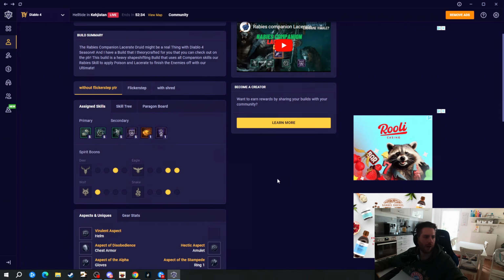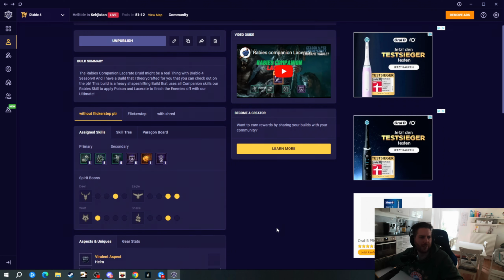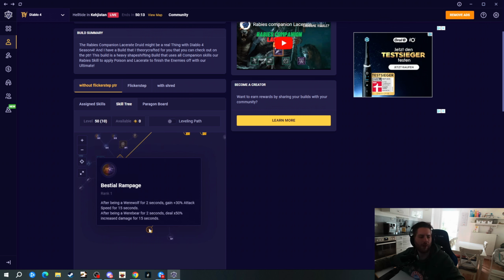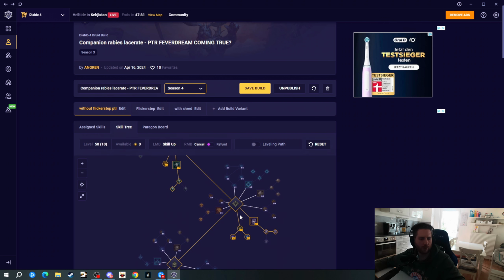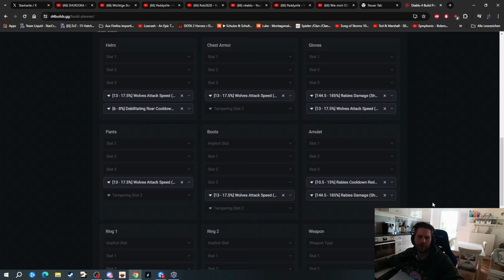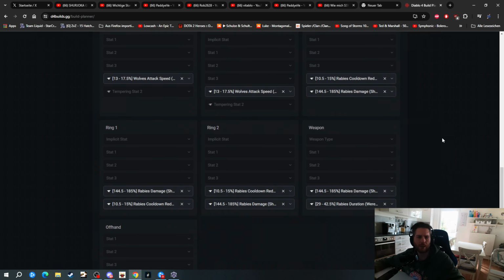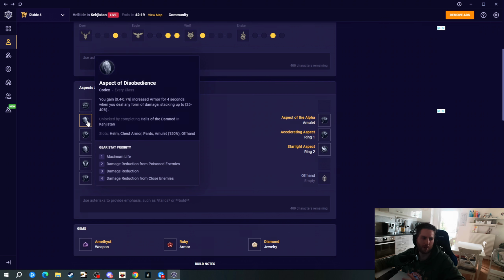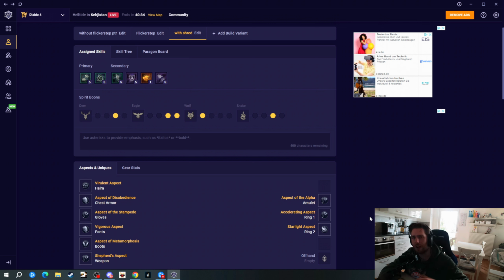NEW Werewolf Companion Druid WILL BE INSANE In Season 4! Diablo 4 PTR showcase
The Rabies / Shred Companion Druid will be a real good Build in Season 4 Diablo 4 I took this build to the PTR and test out if its viable for the Season 4!  And oh boy I had so much fun blasting with this build in the ptr that I cant wait to test the Rabies / Shred Companion Druid out in the upcoming Season 4 in Diablo4!

Thanks to the new tempering and masterworking system but also the buffs to the skilltree, the companions in general and the scaling of companions it is competitive for season4!

This is a showcase, so you can get a grasp if this build will be in consideration for you in Season 4! It is definitely a good build and with some buffs to Werewolf lifes this could be a real BANGER BUILD in season4!

I will overhaul and update the charplaner until the start of season4 and will also bring out a real Build guide for this cool Build!

German Chan ➡️  @Angren1991

🧭  Timeline:

00:00 Intro
01:52 Aspects
03:39 Skilltree
04:44 Paragon Board
05:29 Spirit boons
06:18 Tempering
07:43 Shred Version
09:02 Outro